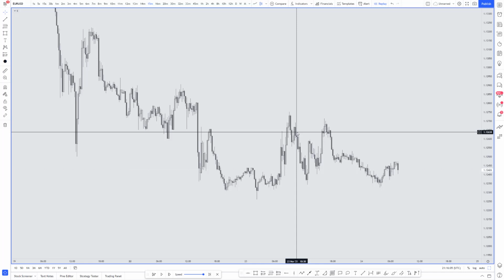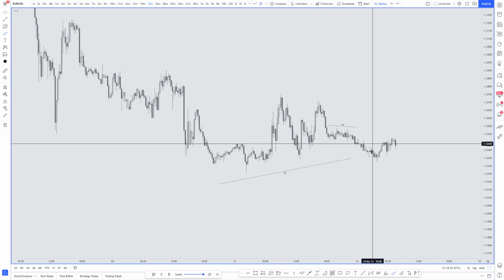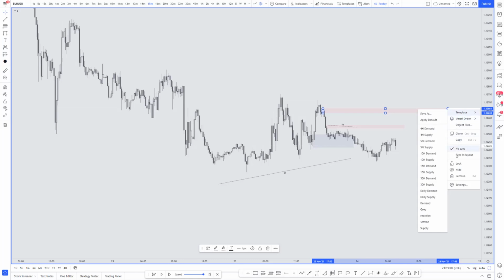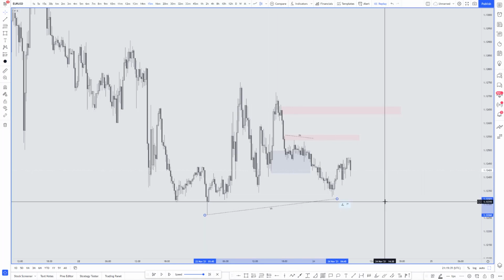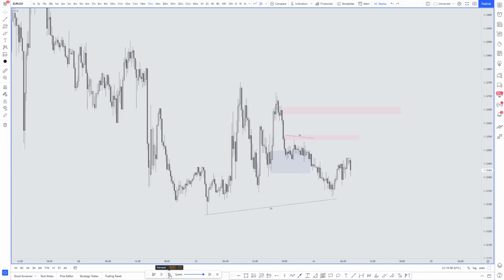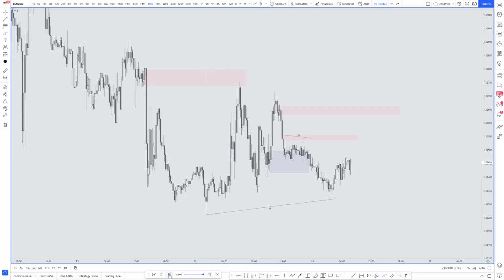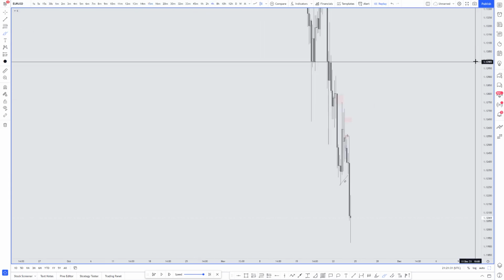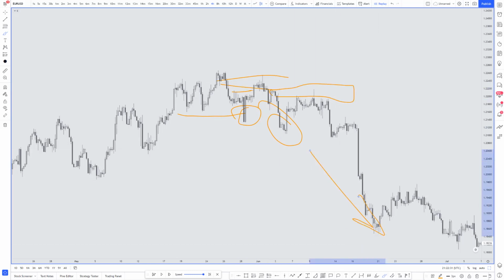Supply And Demand | Smart Money Concept